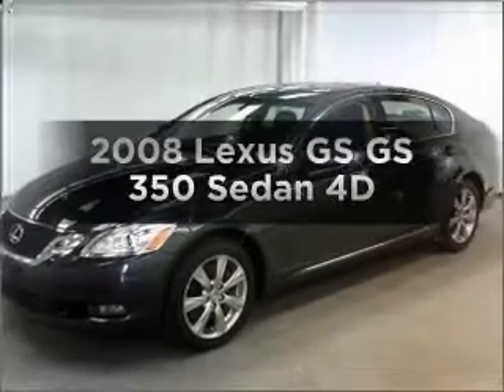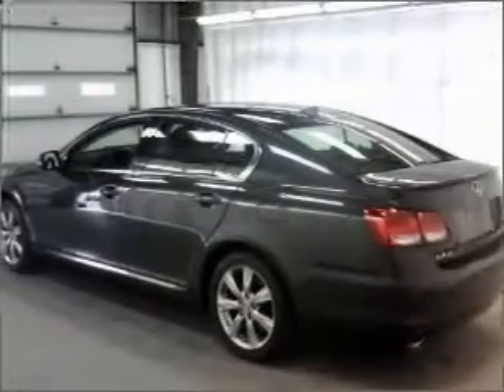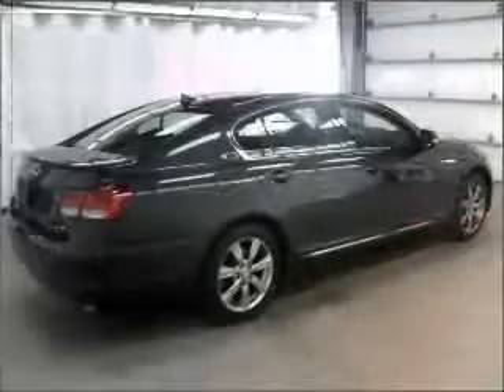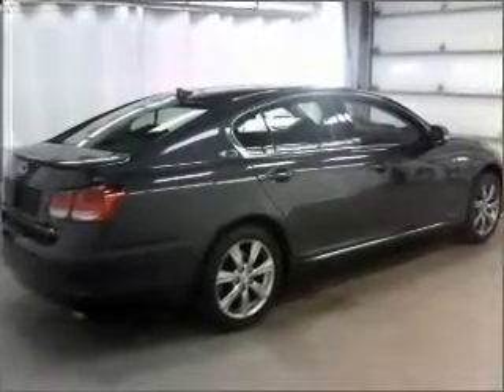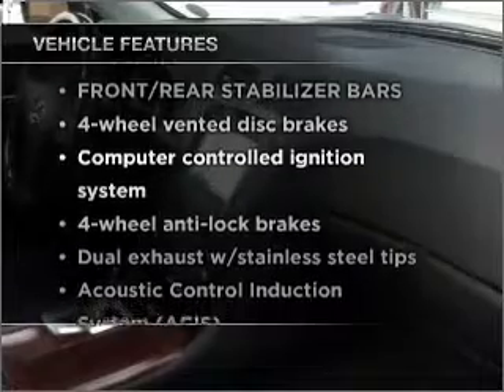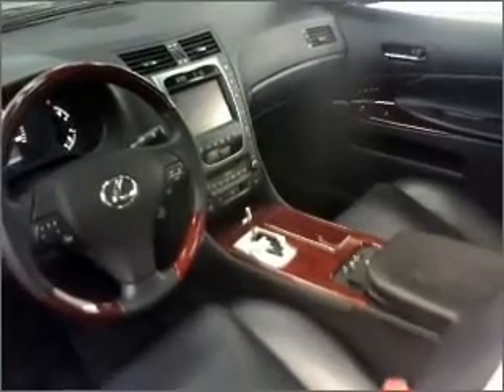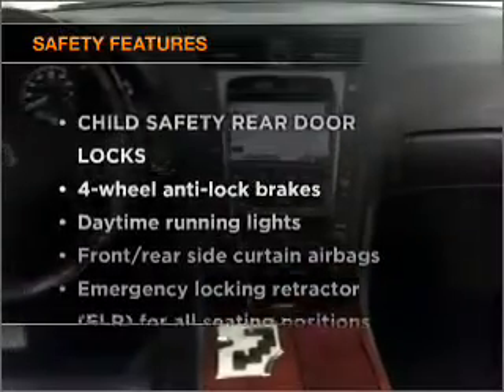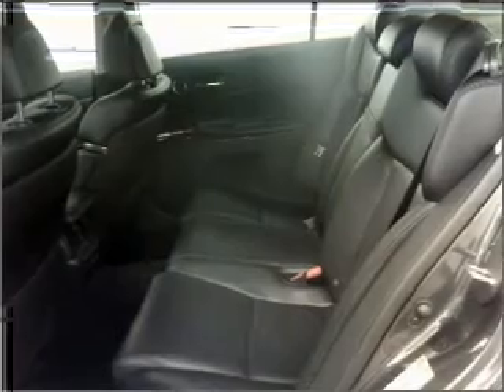2008 Lexus GS - Manheim PA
Year: 2008
Make: Lexus
Model: GS
Trim: GS 350 Sedan 4D
Engine: 6 cylinder 3.5 liter
Transmission:
Color: Gray
Mileage: 35203
Address:
14 Anthony Drive